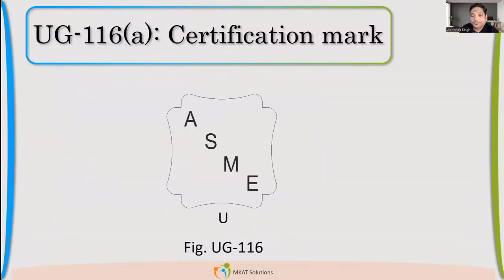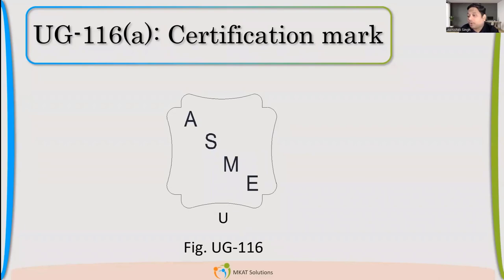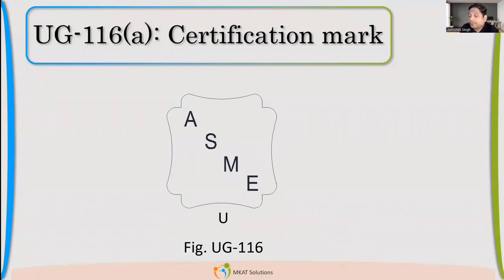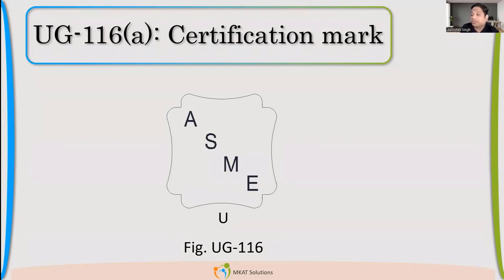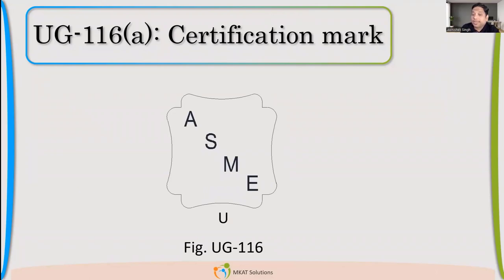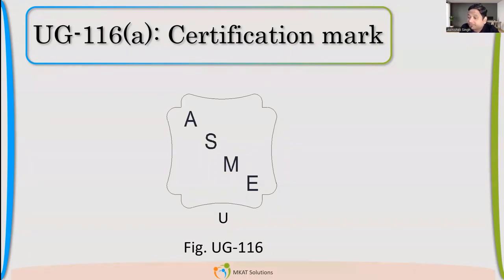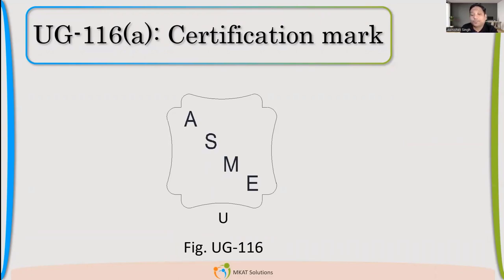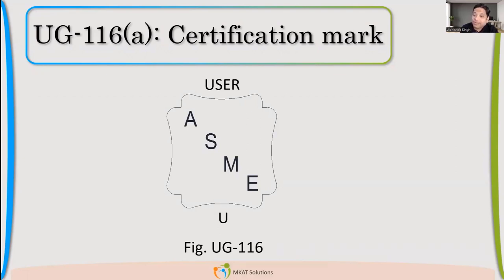Requirements for Certification Marking on Pressure Vessel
Scootoid eLearning | Requirements for certification marking on Pressure vessel | Certification Marking | U Stamp | UM Stamp | PRT Stamp |